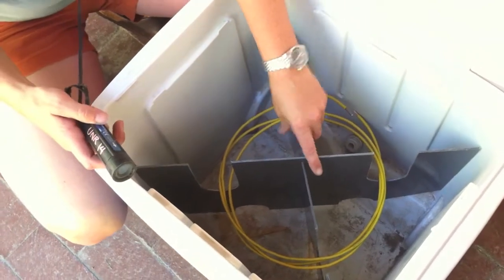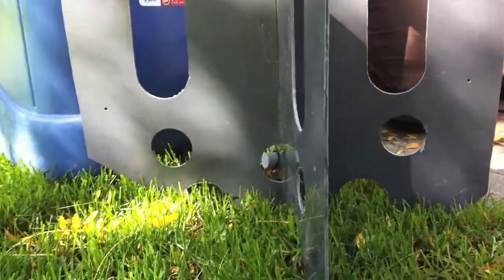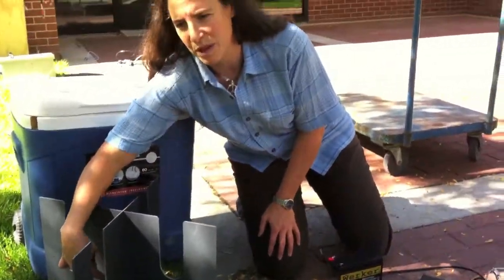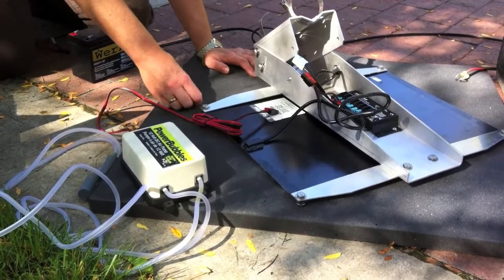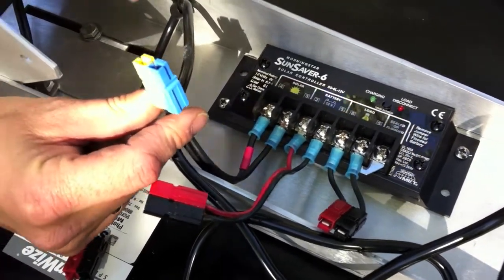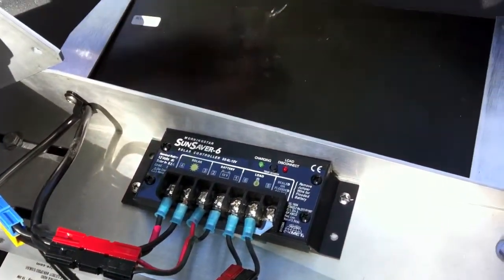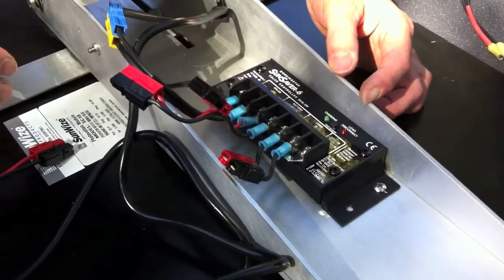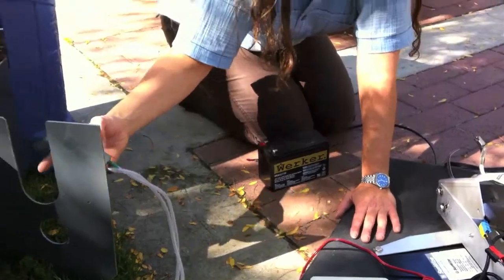CTEMPs 5: Calibration Bath Set Up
This video gives a brief introduction to the calibration bath set-up, shows a flange-structure for a cable coil inside a cooler, and a bubbler for keeping the bath well mixed.  We also show you how to power the bubbler with a small solar panel (mounted on the back of the DTS enclosure) and battery. offers instructional videos to train instrument users on how to assemble field deployable fiber-optic distributed temperature sensing systems (FD-DTS).